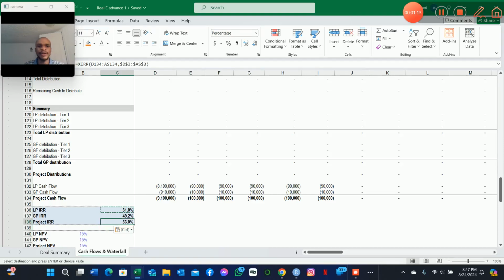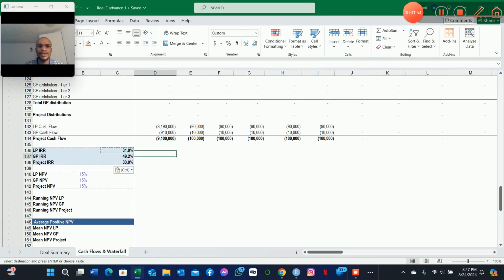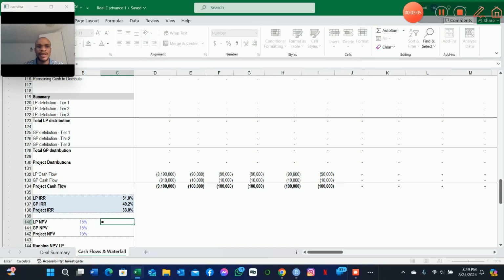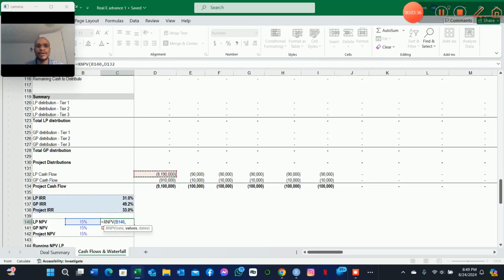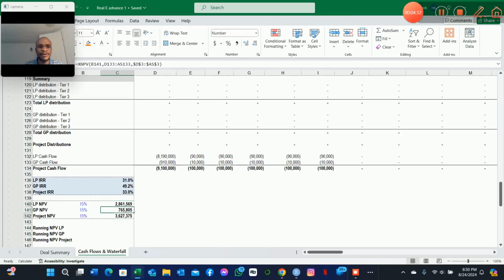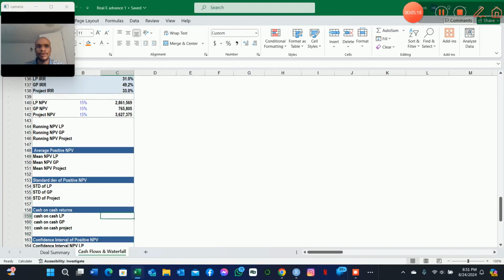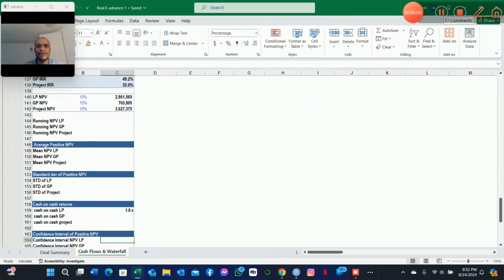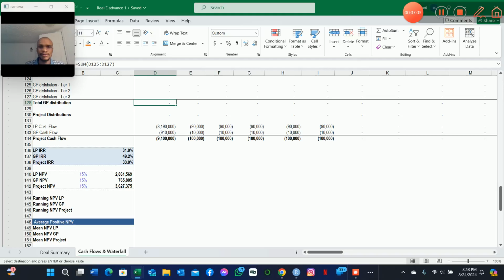LP'S,GP'S rate of return